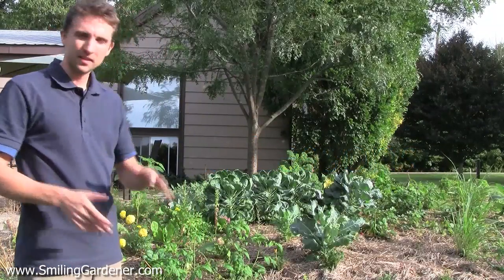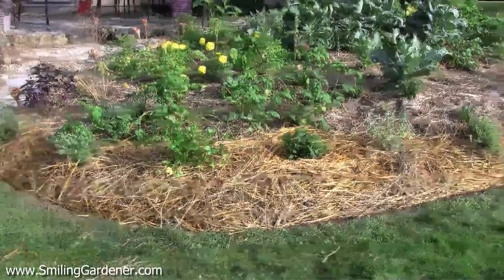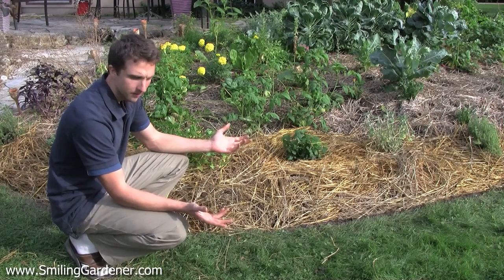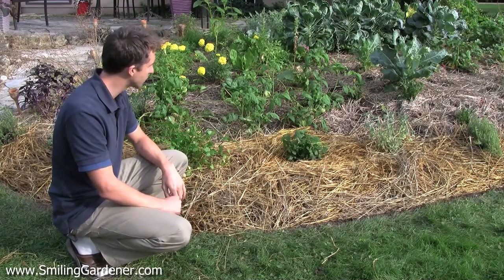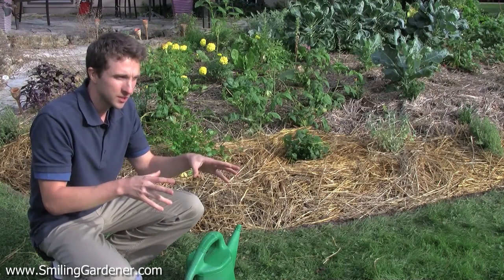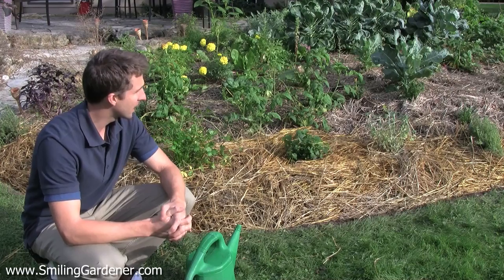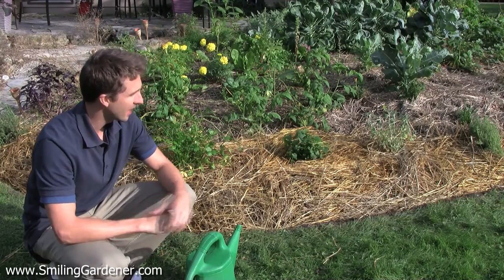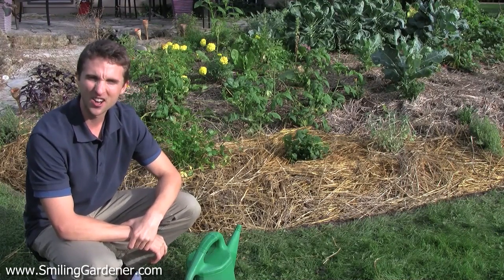Vegetable Garden Maintenance - It's Super Easy If You Plan It Right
Vegetable garden maintenance is easy when you've gone through the process of designing and installing a healthy organic vegetable garden.